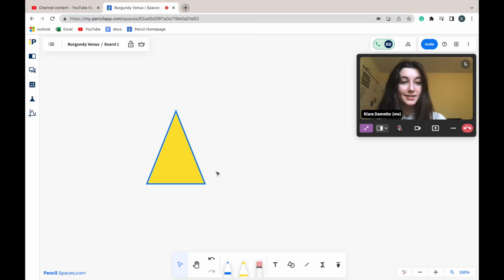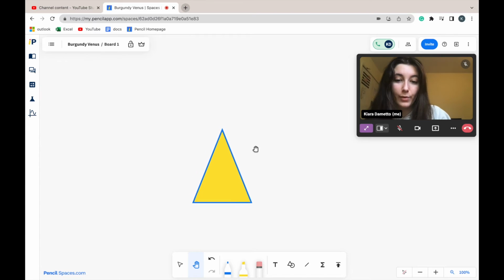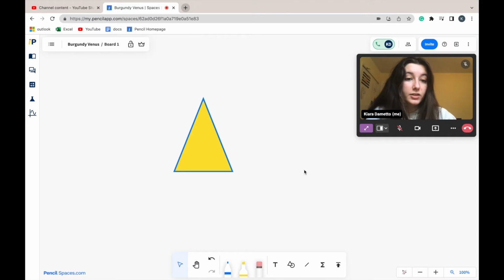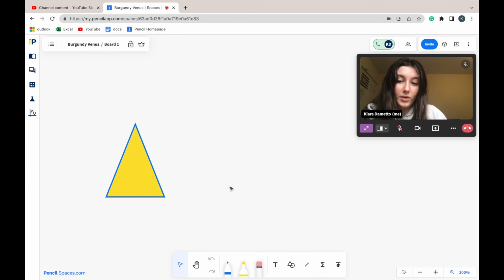How to use the Move Canvas tool in Pencil Spaces | Pencil Spaces Tutorials